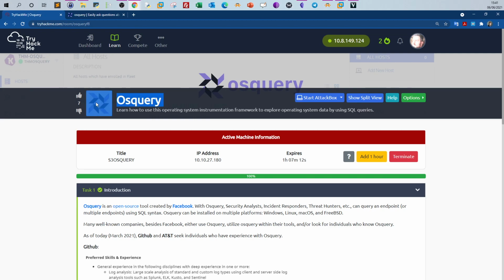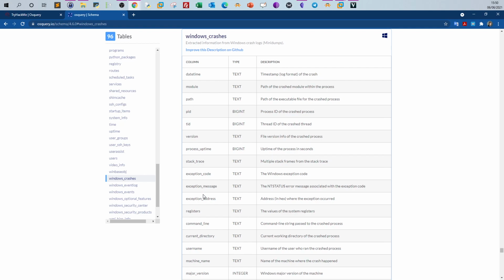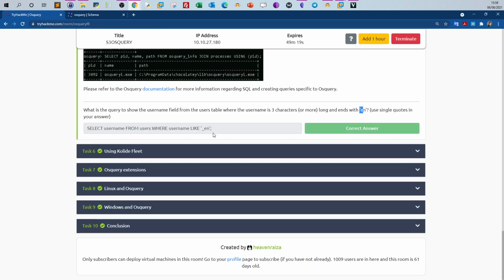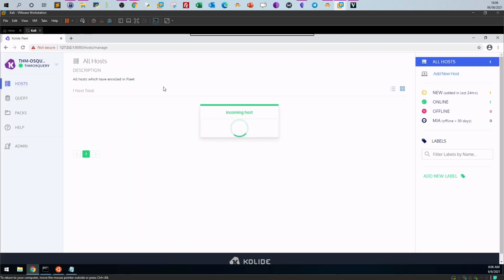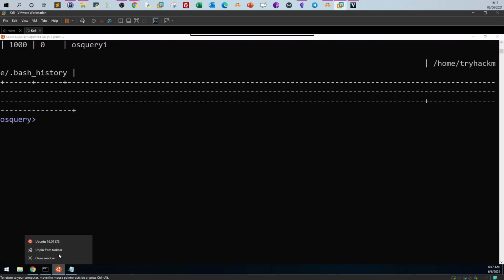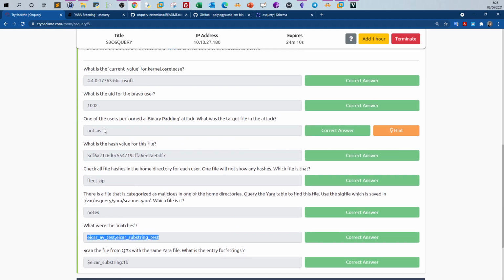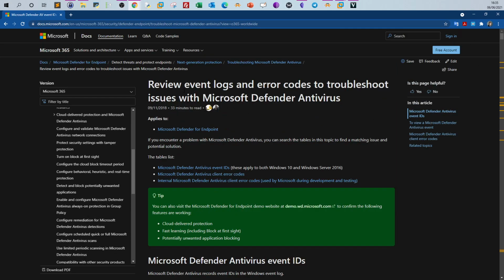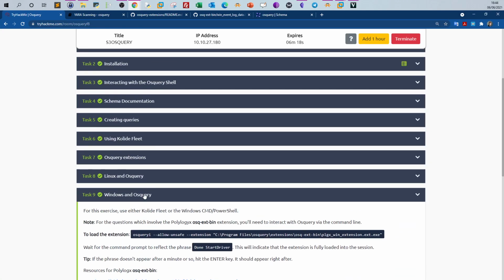Threat Hunting and Incident Response with Osquery | TryHackMe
🚀(2nd link) Cyber Security Certification Notes & Cheat Sheets
In this video walkthrough, we demonstrated incident response and investigation using osquery on Windows and Linux endpoints.
Writeup
0:00 Introduction to OSQuery
0:14 Overview of OSQuery Framework
0:26 Installing OSQuery on Windows, Linux, and Mac
0:50 Using OSQuery for Incident Investigation
1:13 Prerequisite Knowledge: SQL for OSQuery
2:04 Differences Between OSQuery and Other Monitoring Tools
2:28 Integrating OSQuery with Sysmon
2:43 OSQuery for Threat Hunting and Security Analysis
3:05 Getting Started with OSQuery on TryHackMe
3:31 Exploring OSQuery Commands and Tables
4:44 Querying Installed Programs Using OSQuery
5:36 Filtering SQL Outputs in OSQuery
6:13 Finding OSQuery Version and Default Output Mode
7:07 Using Meta Commands to Customize Outputs
8:04 Exploring OSQuery Schema Documentation
9:19 Querying Windows Services Using OSQuery
10:25 Filtering Results Using SQL `LIKE` Clause
12:17 Using Documentation to Query OSQuery Version
12:59 Answering Questions About OSQuery Tables
13:36 Counting Compatible Tables for Windows and Linux
14:49 Identifying Double-Compatible Tables in OSQuery
15:00 Writing SQL Queries to Retrieve Specific Fields
15:48 Understanding and Querying User Accounts
16:25 Constructing Complex SQL Queries in OSQuery